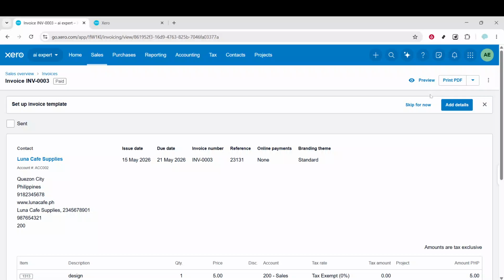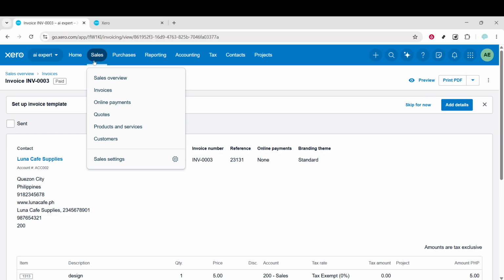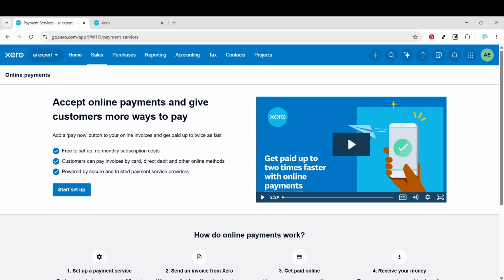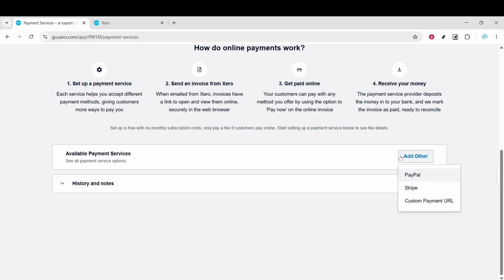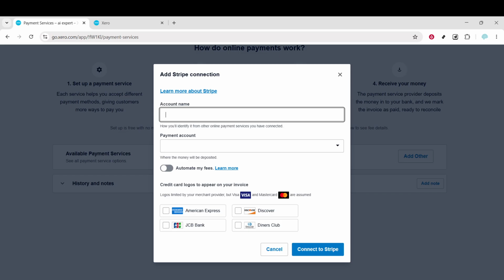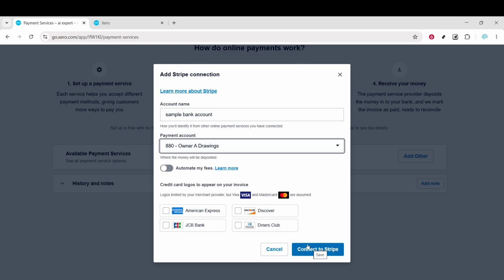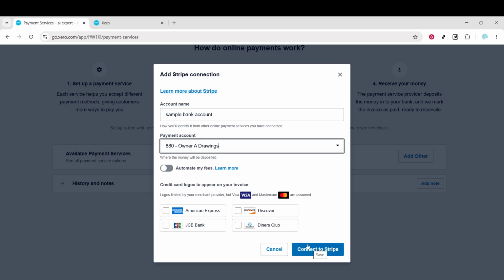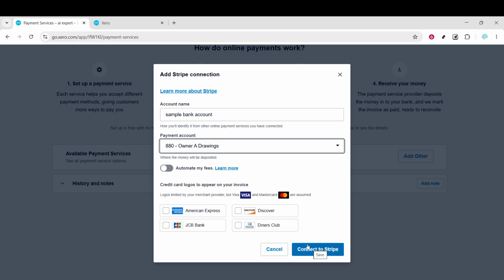How to Set Up Online Payments in Xero (Full Guide 2026)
In this video, we discuss how to set up online payments in Xero, providing a full guide to help you manage your cash flow and streamline xero invoicing. Learn how to connect various payment services, like Stripe or PayPal, to empower your customers to pay invoices online, improving your financial management. This xero tutorial is ideal for small business finance, making digital payments easy to implement.

00:00 Introduction
00:12 Log in to Xero
00:23 Navigate to Sales
00:30 Select Online Payments
00:39 Review Payment Information
01:01 Start Payment Setup
01:08 Choose Payment Provider
01:13 Select Stripe
01:16 Add Stripe Connection
01:26 Enter Account Name
01:45 Choose Payment Account
02:15 Review and Save Settings
02:40 Online Payments Enabled